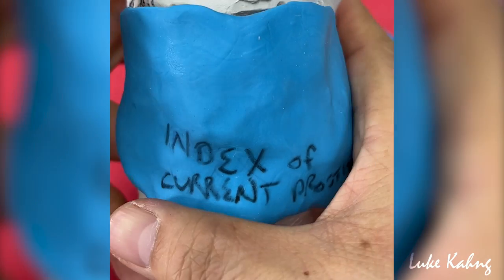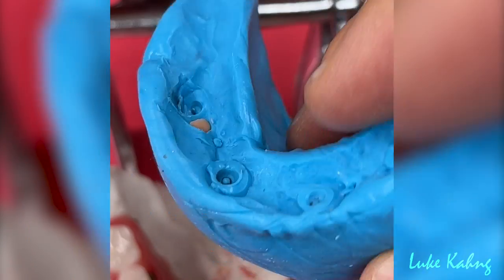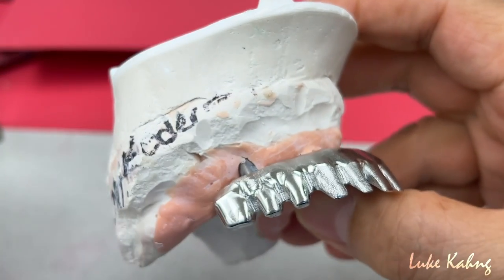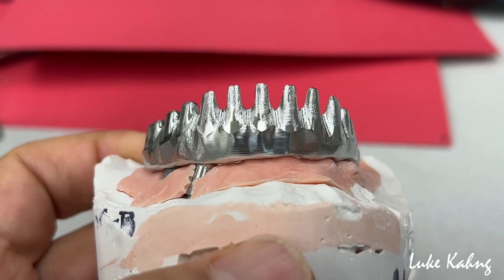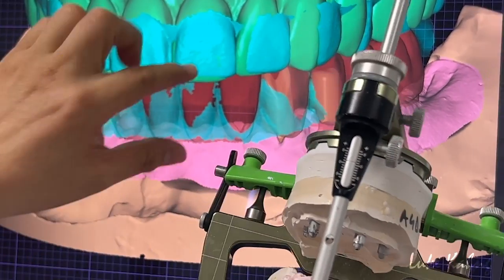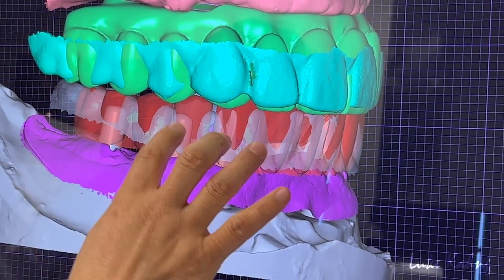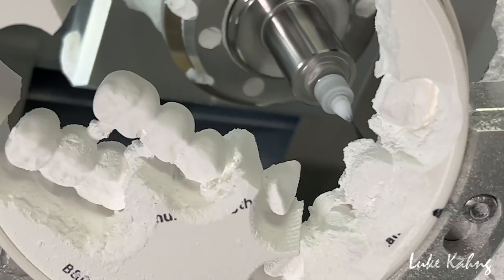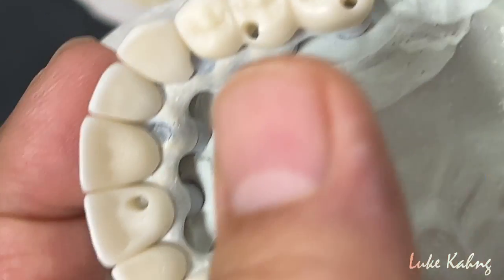Making Luxurious Full Mouth Implants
In this video, Luke shares the fabrication of a Full Mouth Syton 7-Star Double Arch case that was made as thin as possible in order to properly fit into the patient’s mouth.

This case was from Dr. Howard Abrahams in Florida.

If you’re interested in seeing more Dental Restorations like this, follow Luke on Social Media @lukekahng